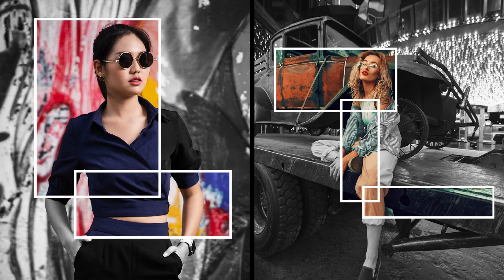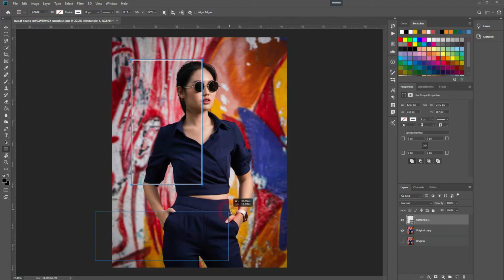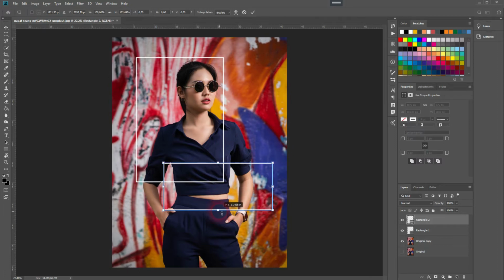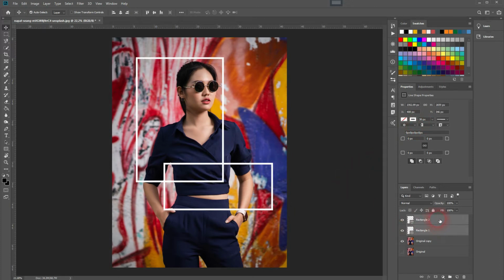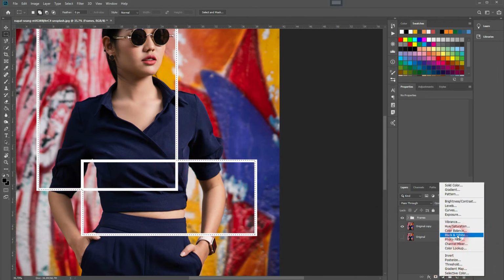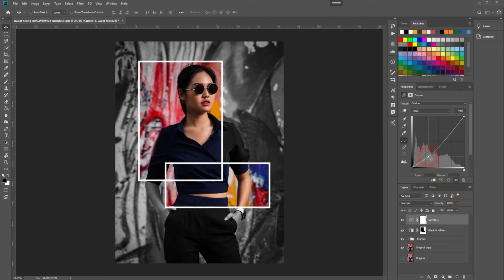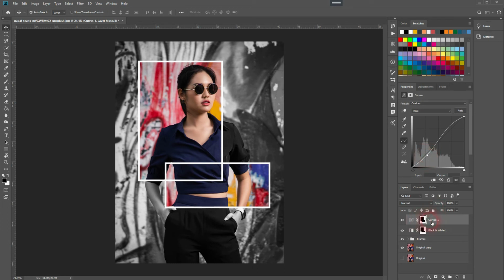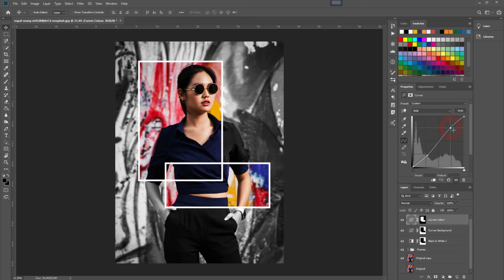Create a Coloured Frame Photo Edit in Adobe Photoshop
In this tutorial I'll show you how to create a coloured frame photo edit in Adobe Photoshop.